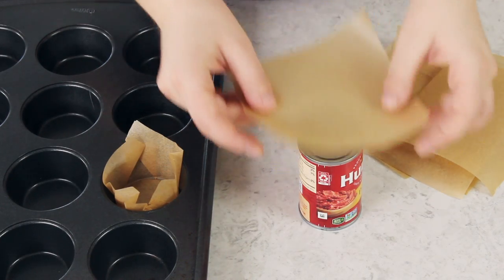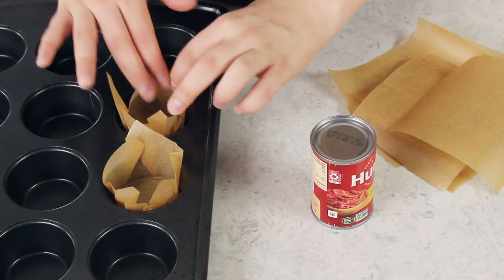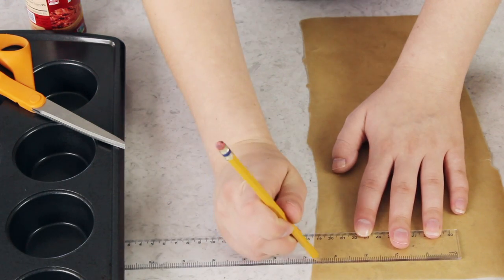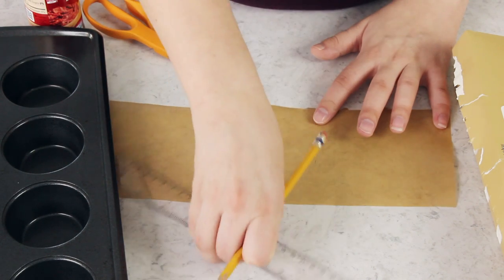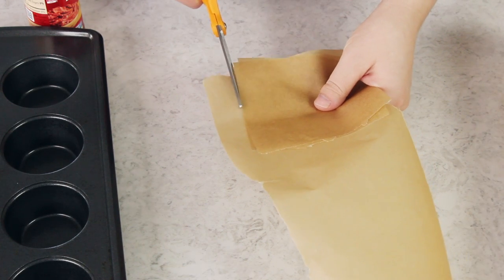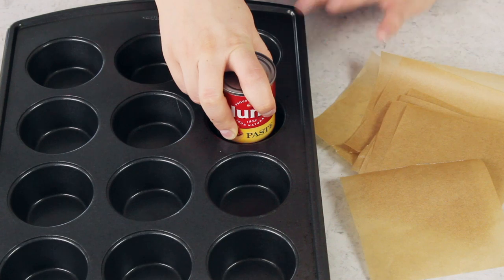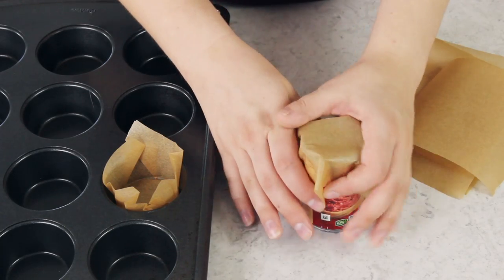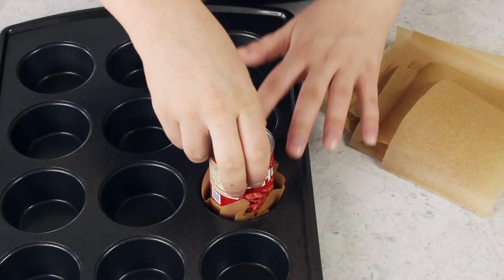How to Make Parchment Paper Liners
Today I wanted to share a short and simple tutorial on how to make muffin liners out of parchment paper.

Instructions
00:00 Introduction
00:22 Cut parchment into 5" squares.
01:47 Place the parchment paper over the base of your can. Most parchment paper tends to curl one way from being rolled up, if yours does then turn that curl away from the can. This will help encourage the muffin liners to spread open a bit (rather than fold in toward themselves) when you put them in your muffin tin, which will make it easier to dollop your batter into the liner.
02:22 Run your finger or thumbnail around the base of the can to make a strong crease in the parchment. Press your hand firmly along the parchment against the can to set the creases of the parchment.
02:35 Transfer muffin liner to muffin tin. I like to place the can in the liner while I do this just to firmly set it in place.